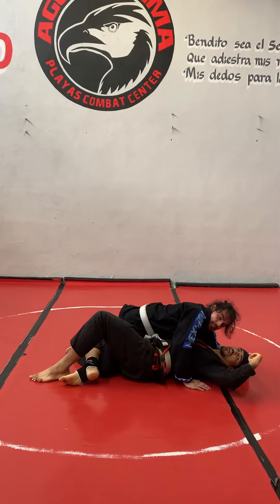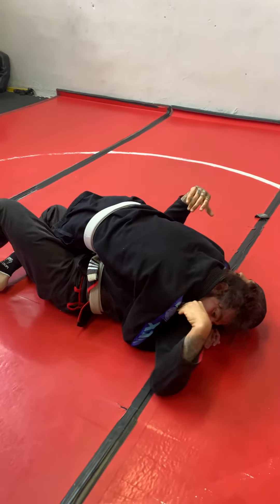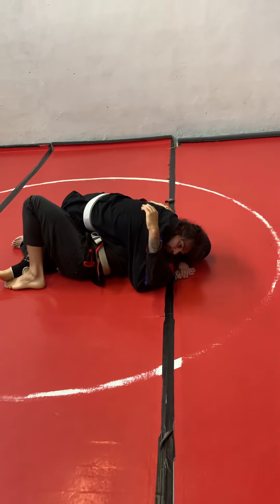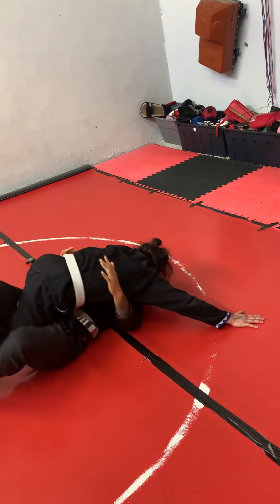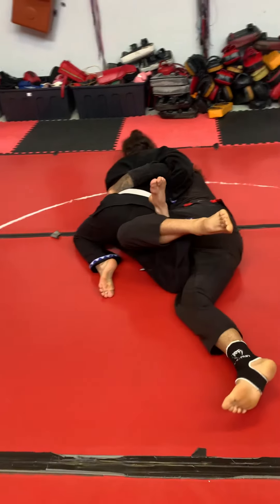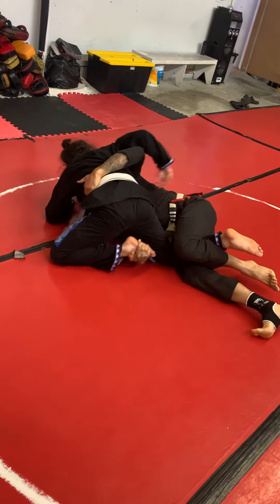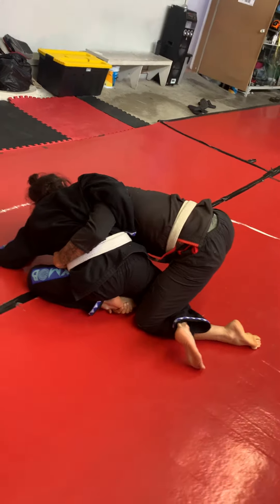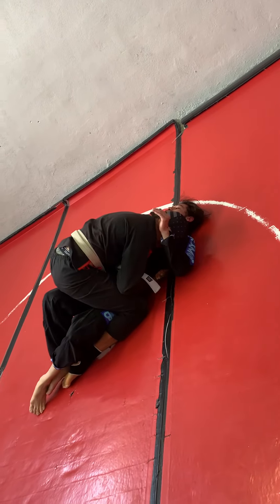Ankle pick from bottom half guard